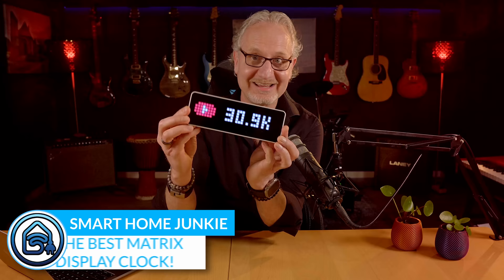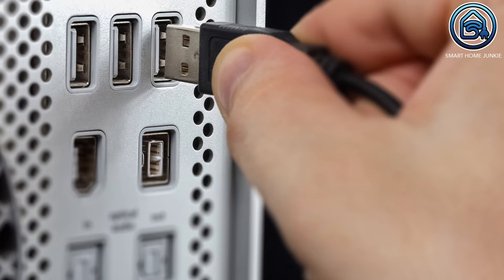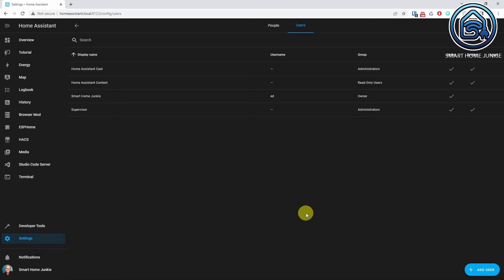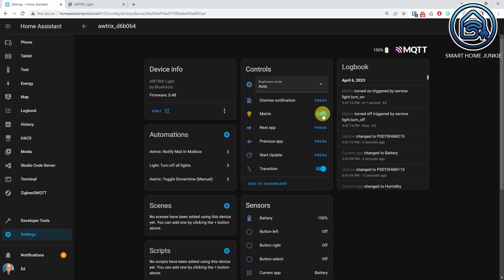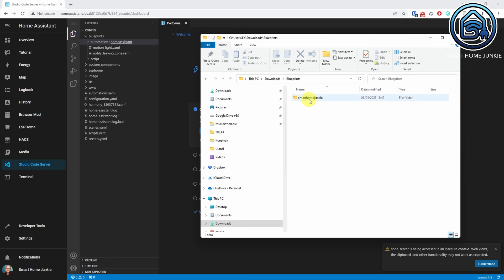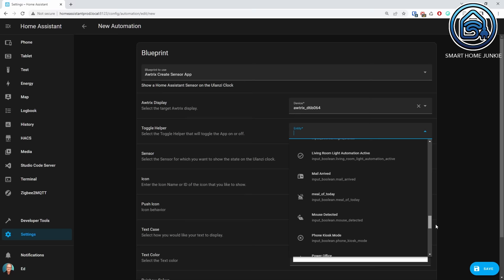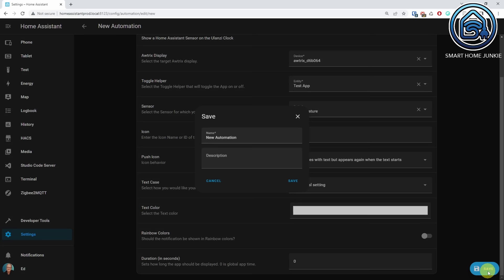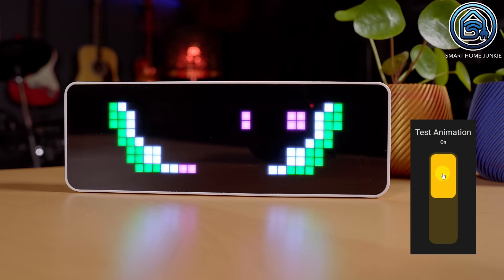This is the BEST MATRIX DISPLAY CLOCK for Home Assistant!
This is the Ulanzi Desktop Clock! And it's super awesome because you can customize it just the way you want with Home Assistant. You can show the time, date, sensor values, and animations. And you can send notifications to it as well. Next to that, you can use it for room presence control. This clock can do it all, and you definitely want to have this sitting on your desk! I did a lot of research on how you can control it in Home Assistant using Awtrix 3, and developed the most simple way for you so that you can set it up in minutes! Let's dive into this true LaMetric Time killer!

The password to connect to the clocks Access Point is: 12345678

Buy this awesome clock online at:

* The Ulanzi shop on AliExpress

NOTE:
You should be able to buy the clock for around €55.

⭐ You can download the blueprints that I created for this video

The manual and FAQ for the Blueprints can be found

00:00:00 Introduction
00:02:14 What is the Ulanzi Desktop Clock?
00:02:34 Flash the Ulanzi Desktop Clock with Awtrix 3
00:04:12 Connect the Ulanzi Desktop Clock to WiFi using Awtrix 3
00:05:06 Connect Awtrix 3 to Home Assistant
00:05:34 Install the Mosquitto Broker Add-on
00:05:53 Create a User for MQTT access
00:06:17 How to connect Awtrix Light to Home Assistant using MQTT
00:07:46 Check if the Ulanzi Desktop Clock is visible in Home Assistant
00:08:16 Start creating automations
00:08:24 Send a test notification using MQTT to the Ulanzi Desktop Clock.
00:09:33 Super important message!
00:09:56 How to download icons on the Ulanzi Desktop Clock using Awtrix 3
00:11:27 Start using the Blueprints for the Ulanzi Desktop Clock in Home Assistant
00:11:59 How to install Studio Code Server in Home Assistant
00:12:15 How to copy the Blueprints to your Home Assistant server
00:13:42 How to send a notification to the Ulanzi Desktop Clock using Awtrix and Home Assistant
00:16:45 How to create a custom sensor  app on  the Ulanzi Desktop Clock using Awtrix and Home Assistant
00:17:31 How to create a weather app on  the Ulanzi Desktop Clock using Awtrix and Home Assistant
00:19:25 How to toggle the stock apps on the Ulanzi Desktop Clock using Awtrix and Home Assistant
00:20:12 How to set the default app duration time on  the Ulanzi Desktop Clock using Awtrix and Home Assistant
00:21:24 How to show a fullscreen animation on the Ulanzi Desktop Clock using Awtrix and Home Assistant
00:22:40 Show the Home Assistant Dashboard for the Ulanzi Desktop Clock